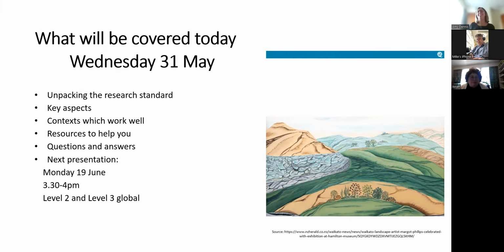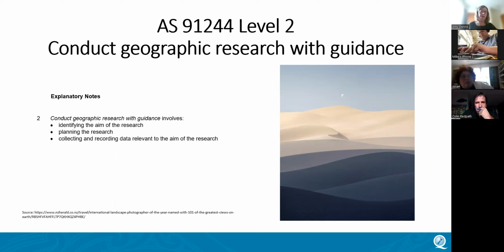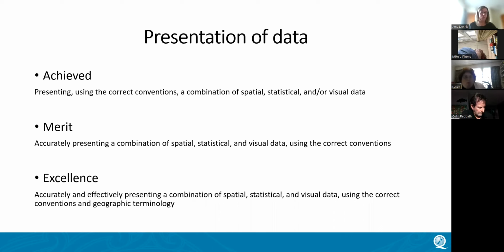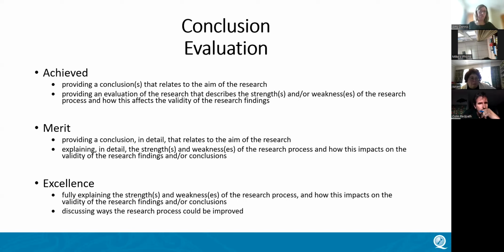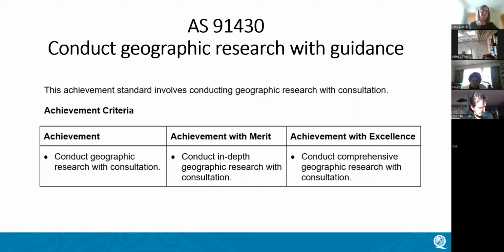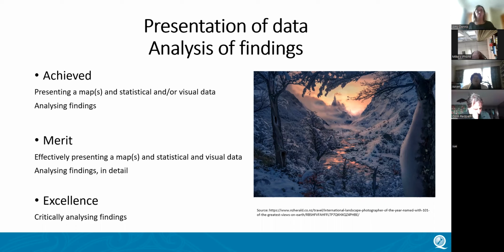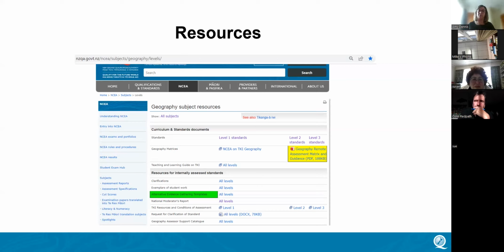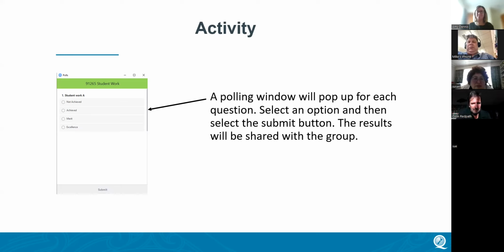Geographic research AS91244 and AS91430 Moderation Presentation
Webinar on geographic research for NCEA Levels 2 and 3 (2023). Presented by Amy Dennis (national moderator)